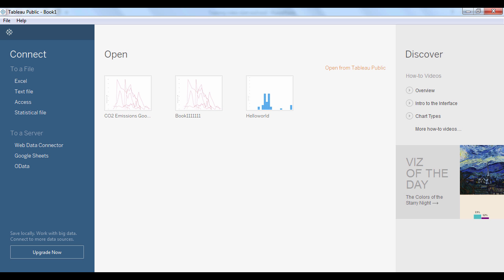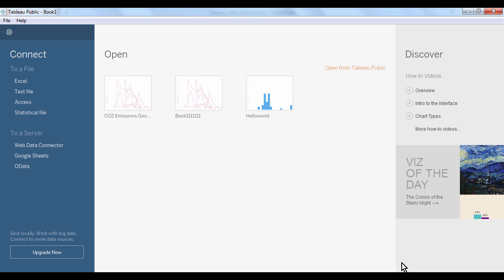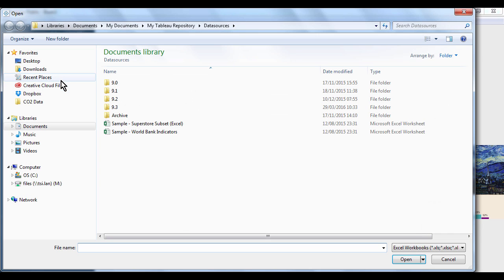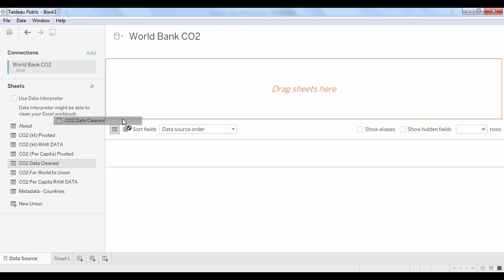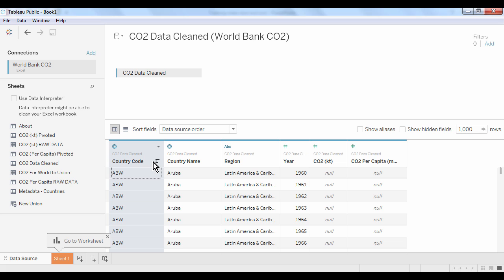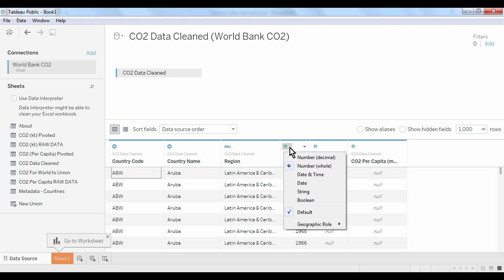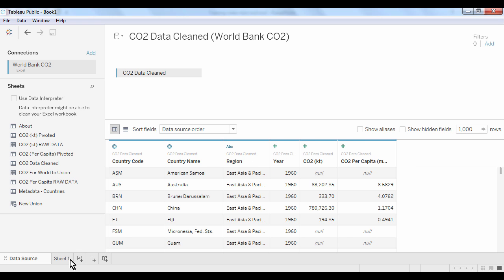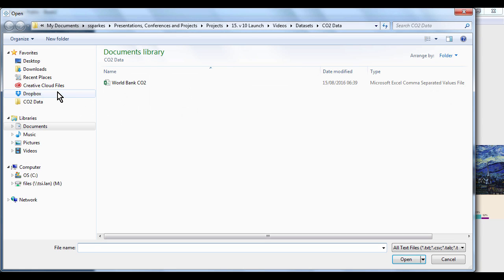2 Tableau Public Training Connecting Excel and Text Files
Learn how to connect to data in Microsoft Excel and CSV files